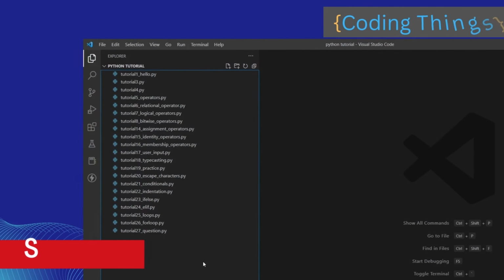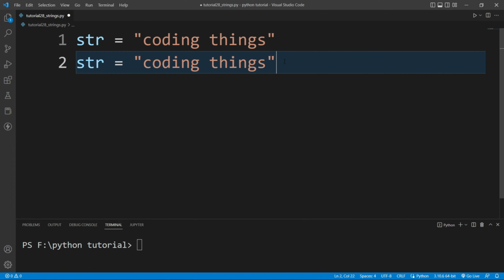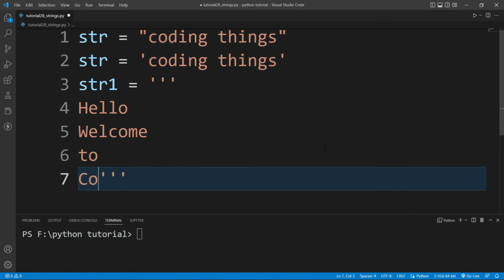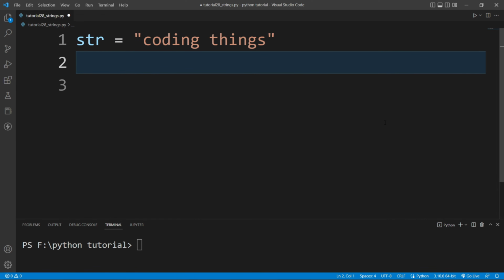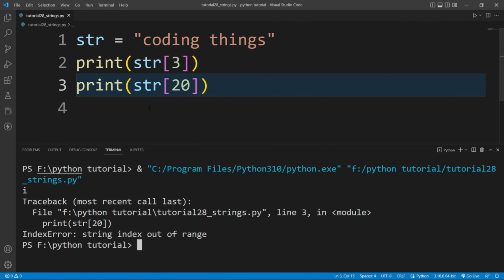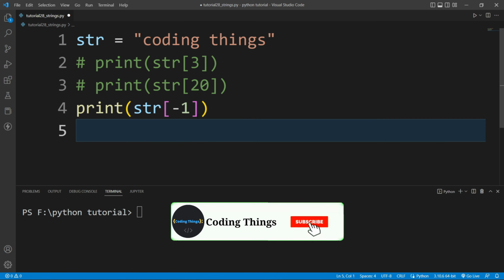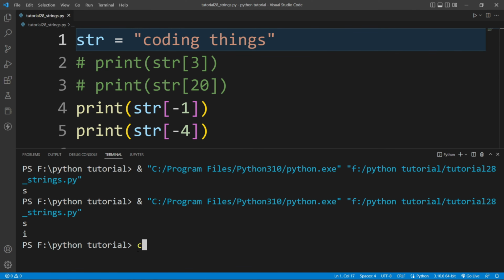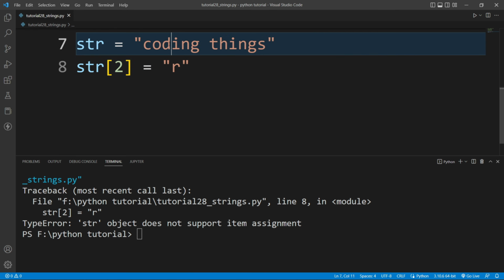Strings in Python || Python Tutorial For Beginners || Part #28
python programming for interview questions